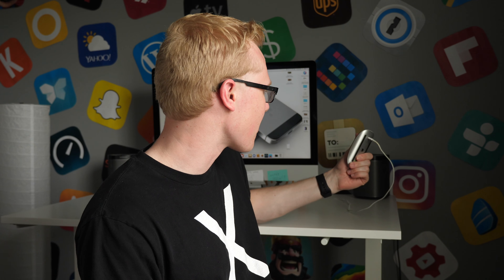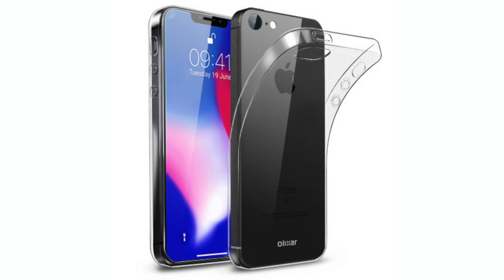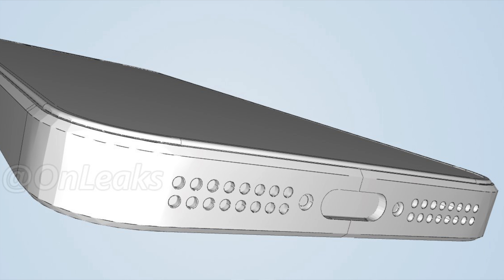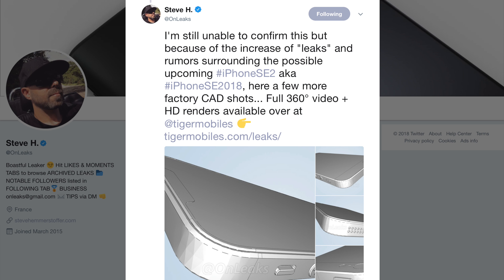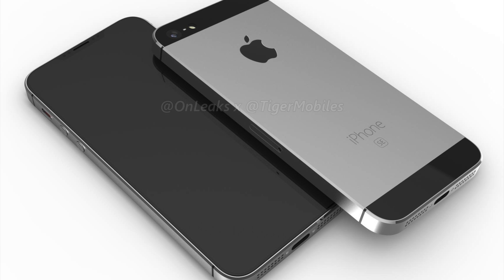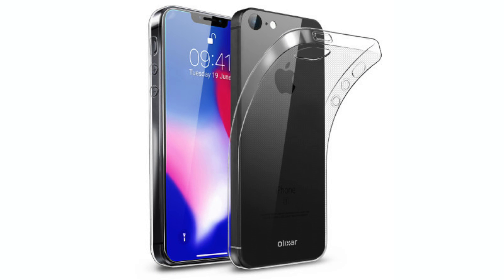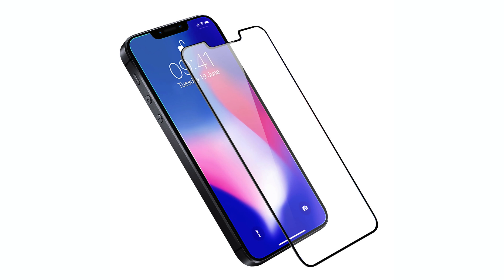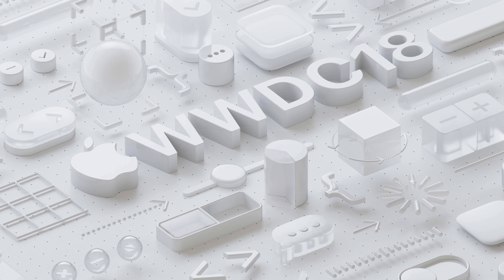More iPhone SE 2 Leaks: Glass Back & Space Gray Colorway!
More renders show of an iPhone X-iPhone SE crossover device that is becoming an increasingly more likely reality.